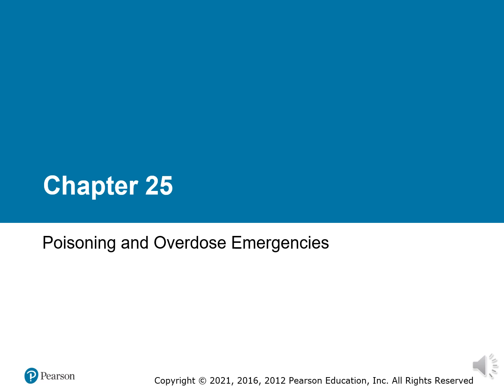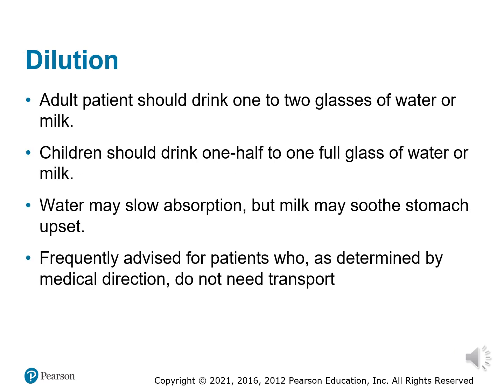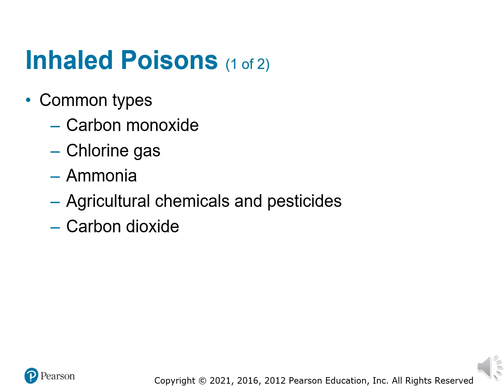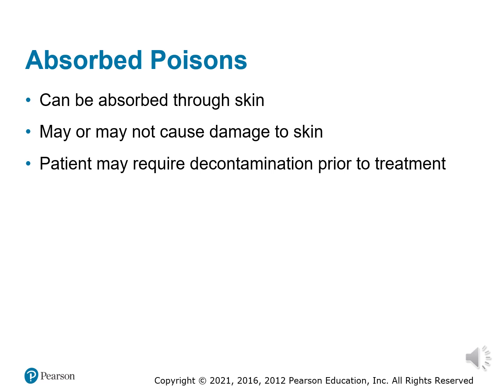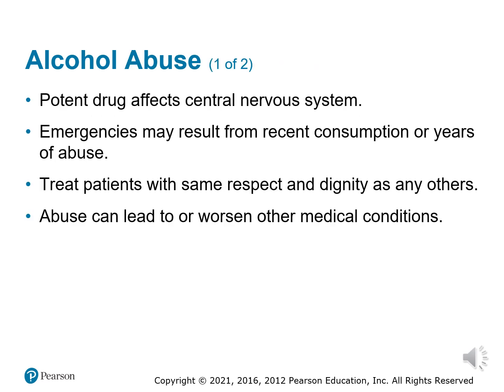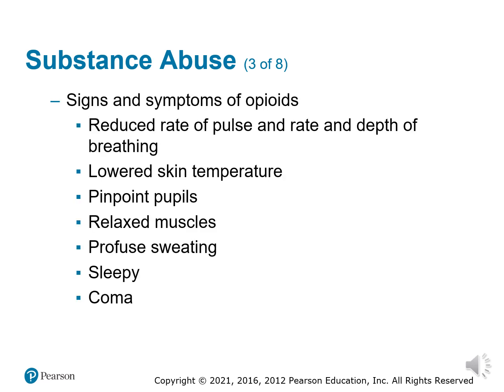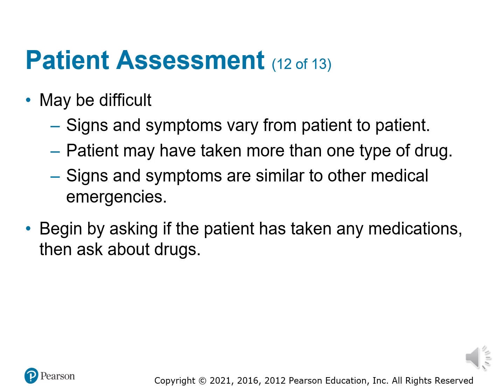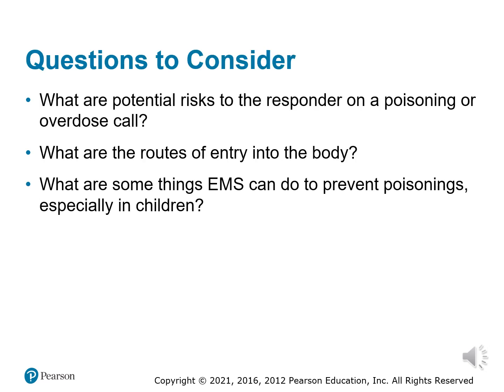Chapter 25 Poisoning and Overdose Emergencies